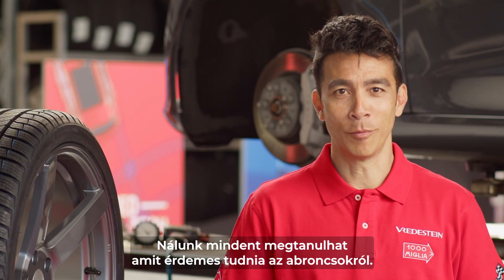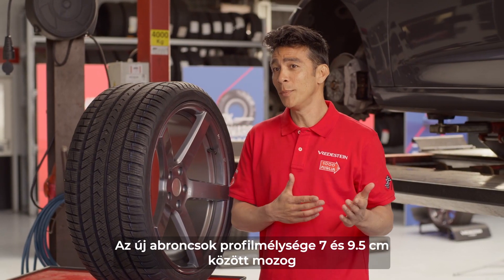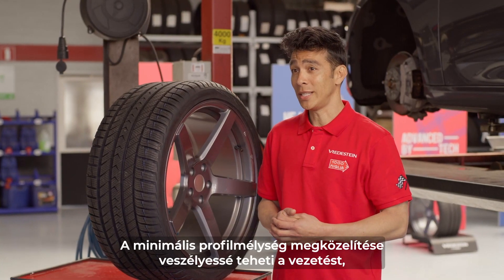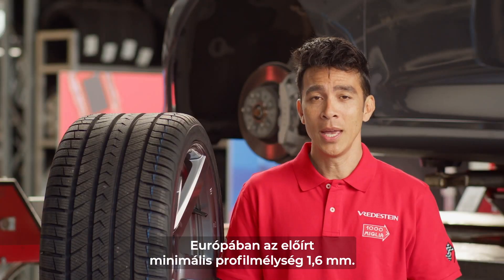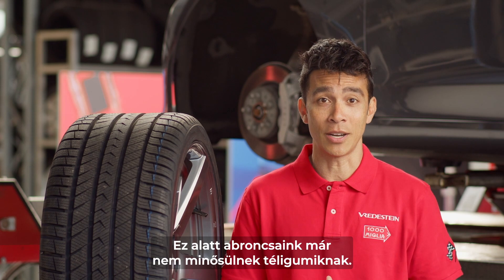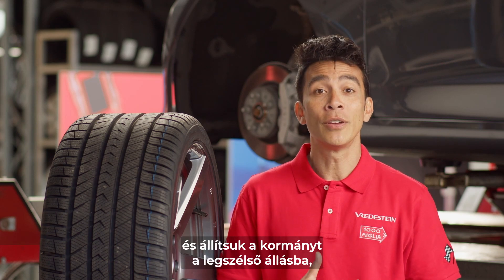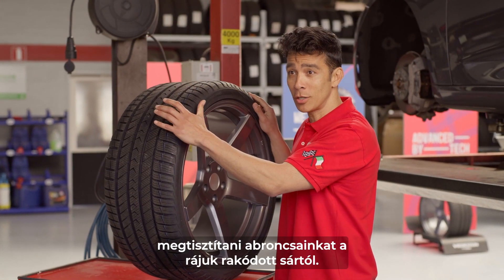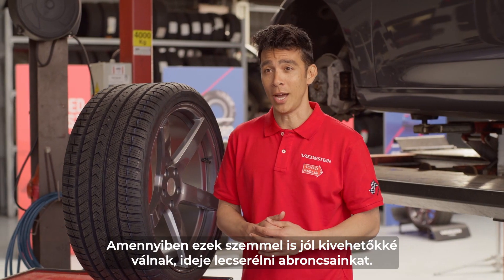Vredestein Tyre Academy 2. epizód: A mintázat mélysége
A Vredestein Tyre Academy ezen epizódjában a mintázat mélységéről lesz szó, valamint arról, hogy az milyen hatással van a gumiabroncsai teljesítményére vezetés közben. Elmagyarázzuk, hogy hogyan mérheti meg a mintázat mélységét, és mekkora mértékű a megfelelő mélység. Szeretné megismerni a gumiabroncsok élettartamával kapcsolatos tudnivalókat? További információkért tekintse meg a következő, „A gumiabroncsok ápolása” című epizódot.

The Dutch brand Vredestein is over 100 years old and has achieved premium brand status in the automotive industry. Products include car tyres, tyres for agricultural & industrial applications and bicycle tyres. A significant part of our car tyres is designed by the Italian design house Giugiaro. Vredestein is part of Apollo Vredestein B.V., with the head office in Enschede, the Netherlands.

► On this YouTube channel, you will find videos and information about our products, events and results.